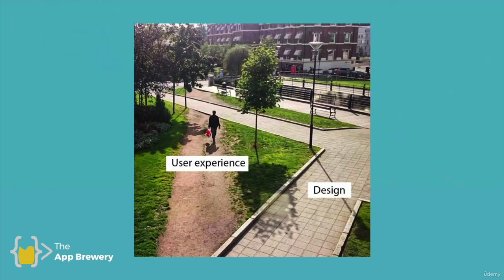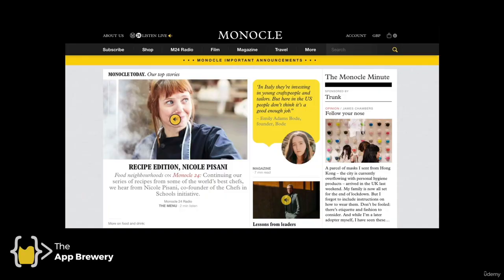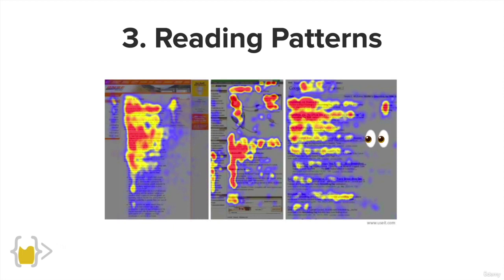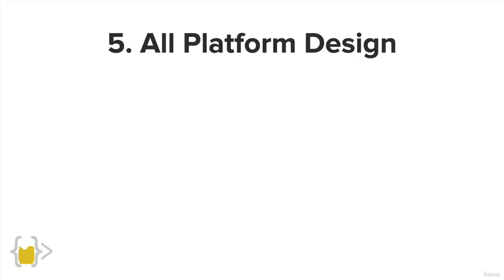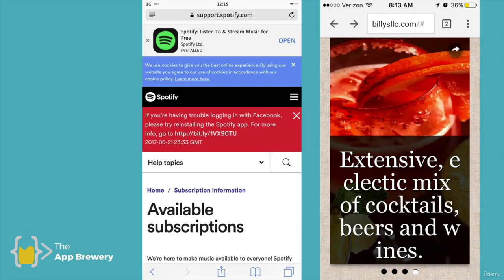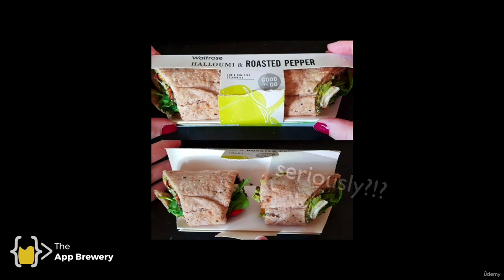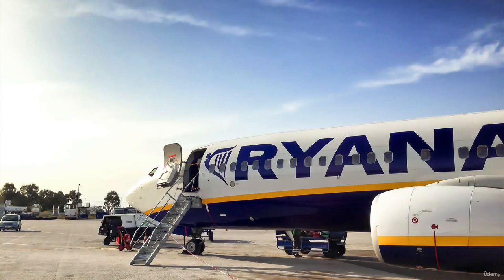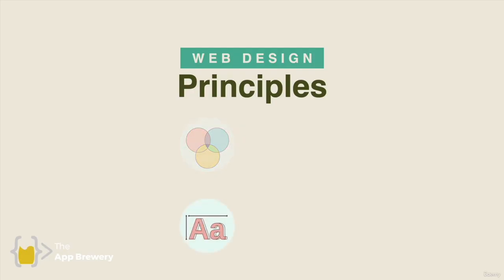12 - 005 - User Experience UX Design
12 - 005 - User Experience UX Design